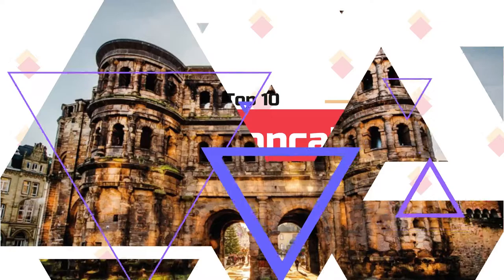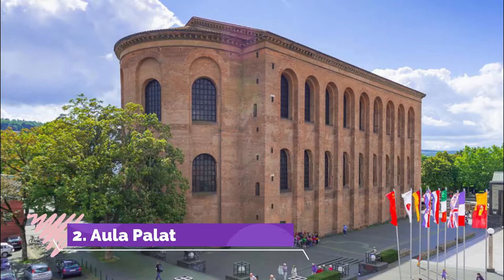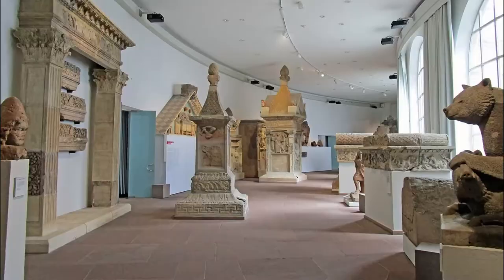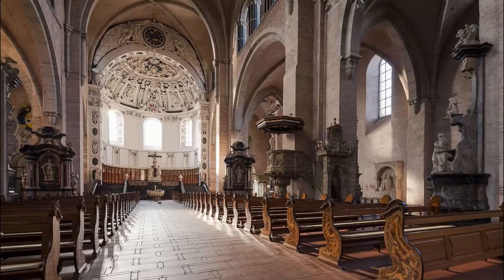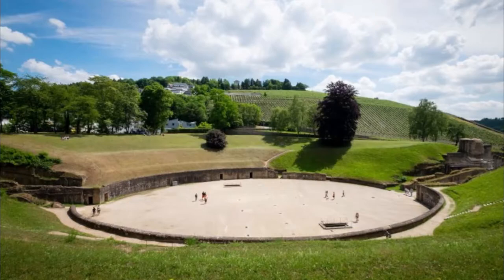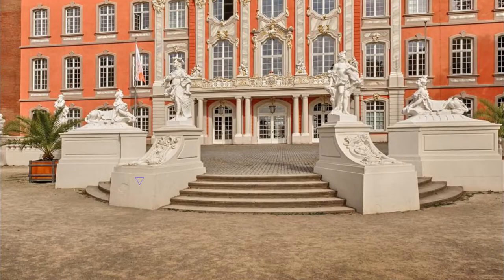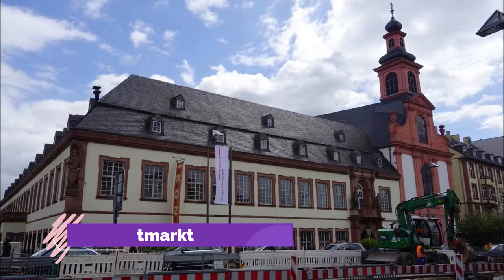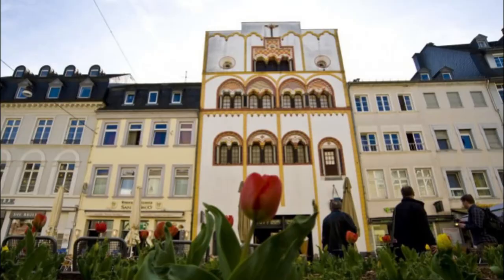Top 10 Best Tourist Places to Visit in São Gonçalo | Brazil - English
São Gonçalo is one of the biggest tourist attractions in Brazil having many best places in São Gonçalo. São Gonçalo is a municipality located in the Brazilian state of Rio de Janeiro. It is on northeastern Guanabara Bay in the Rio de Janeiro Metropolitan Area. It is the 16th most populous city in Brazil. So to help you figure out the places you need to try, we've gathered up a bucket list of the best Places in São Gonçalo that you won't regret going to.

There are many beautiful places in São Gonçalo. Brazil has some of the best places in São Gonçalo. We collected data on the top 10 places to visit in São Gonçalo. There are many famous places in São Gonçalo and some of them are beautiful places in São Gonçalo. People from all over Brazil love these São Gonçalo beautiful places which are also São Gonçalo famous places. In this video, we will show you the beautiful places to visit in São Gonçalo.